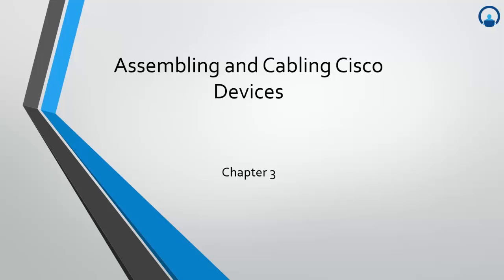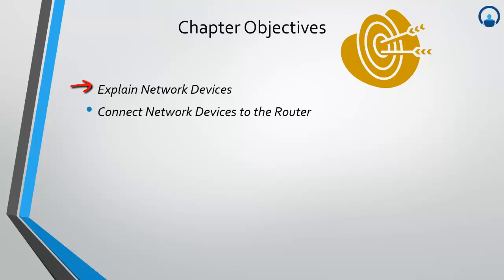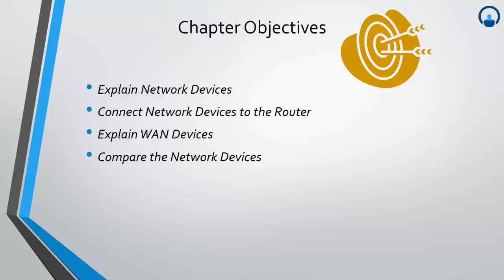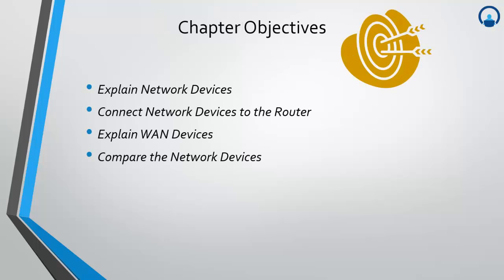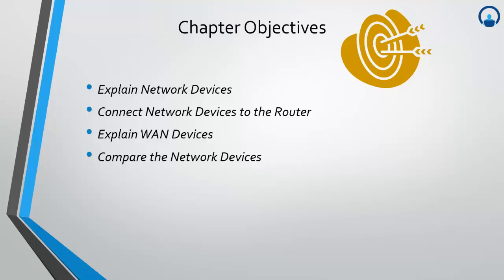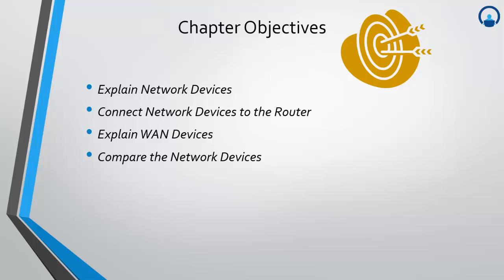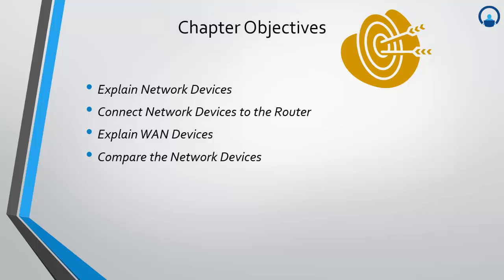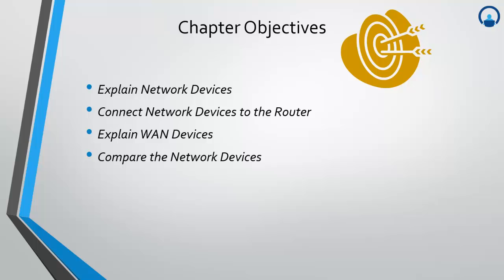Assembling and cabling devices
In this video we are going to discuss Recall session for previous topic and various internetworking devices for connecting the networks.